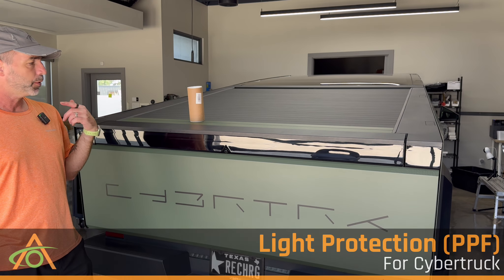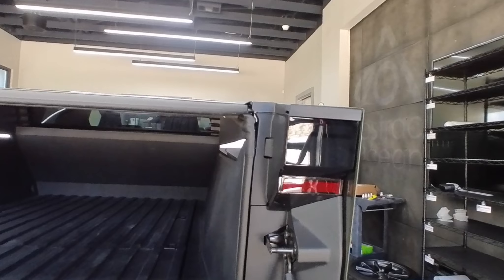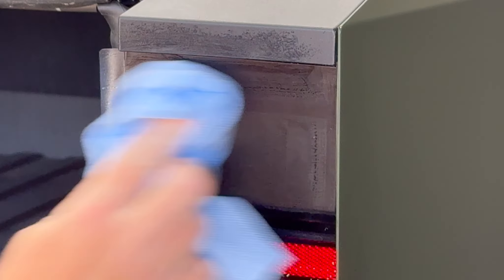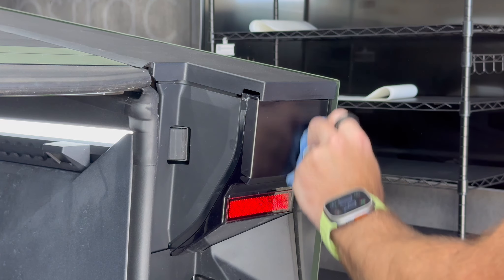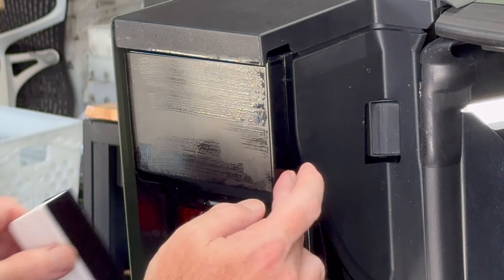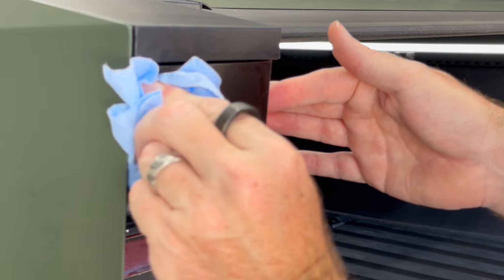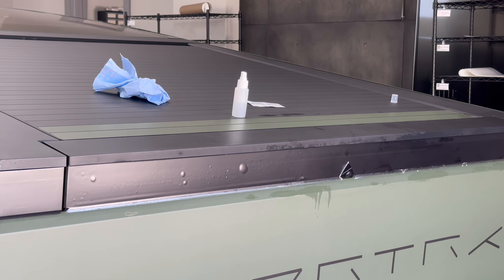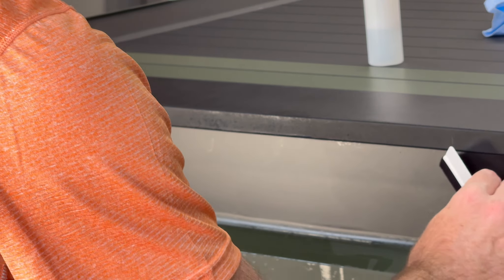Rear Light Protection (PPF) for Cybertruck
00:00 Intro
00:43 What's in the kit
02:18 Installation: Right Rear Light
07:51 Installation: Left Rear Light
10:28 Installation: Center Lightstrip
21:48 Removing Trapped air/fluid (sorry about the audio dip!)